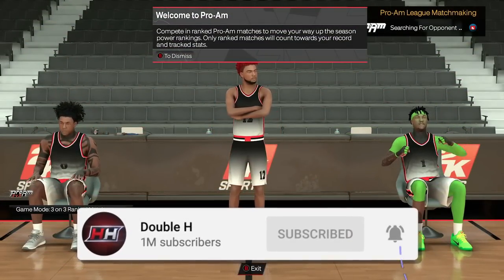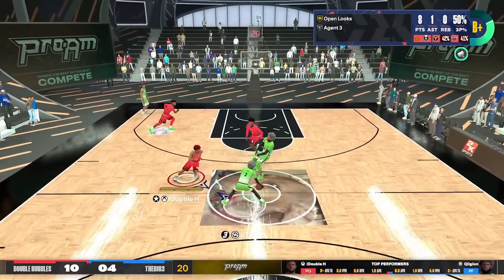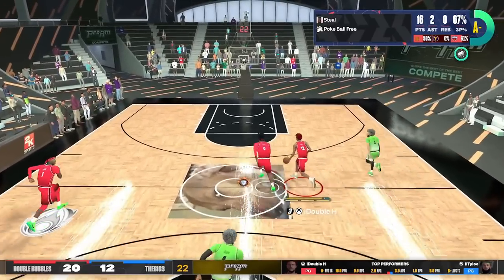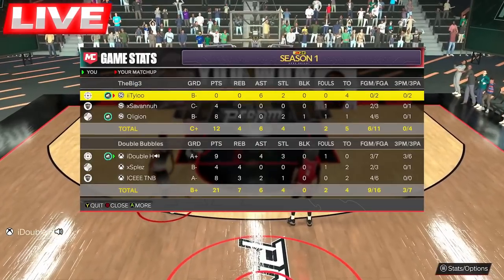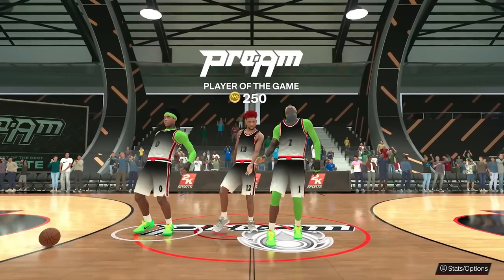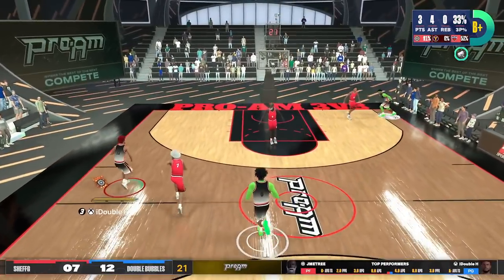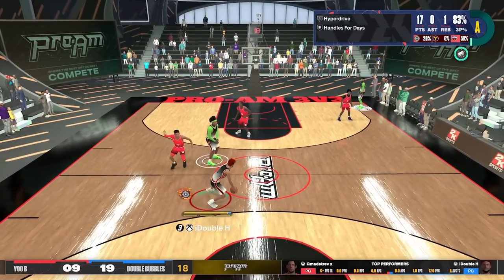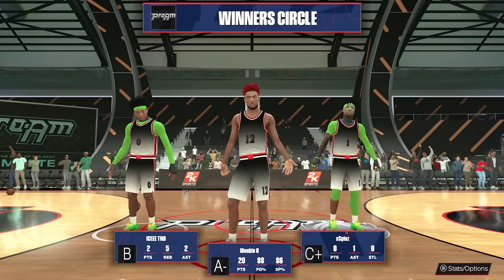KEEP THIS BUILD A SECRET... (NBA2K24)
In today's video, Double H shows competitive 3v3 Pro Am gameplay of his new 3-Way Sharp Build in NBA2K24! This build can dribble, pass, shoot from half court, play elite defense and lead teams to clutch and important wins. *Must Watch